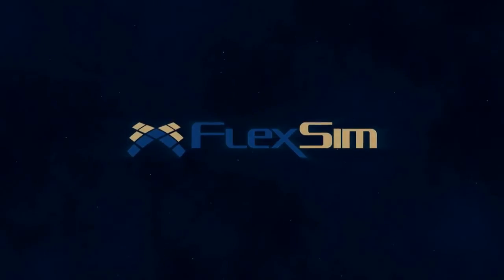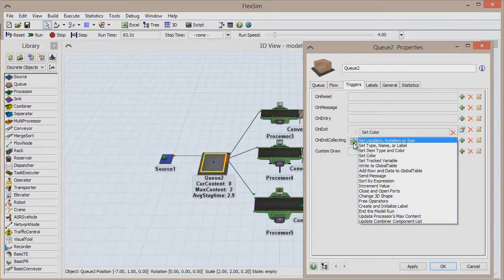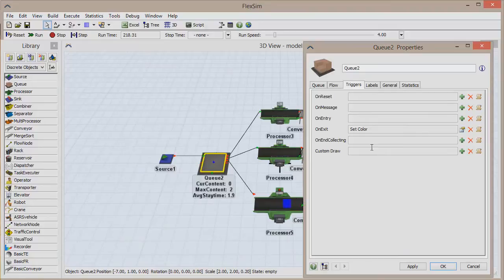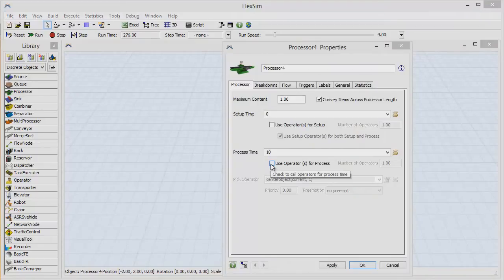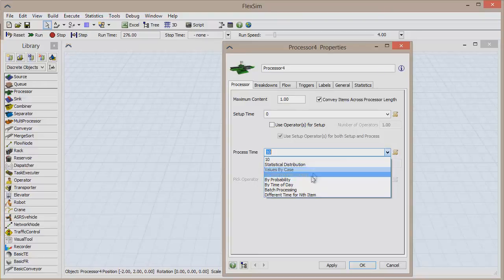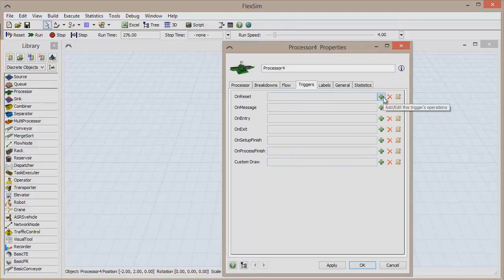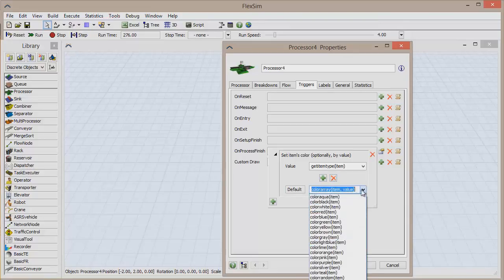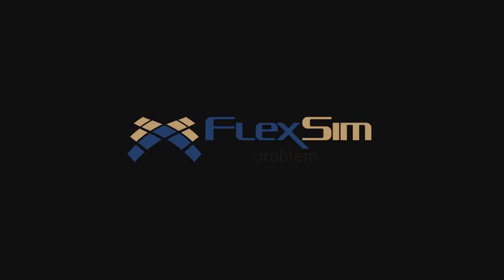FlexSim Basics: Picklists and Triggers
In FlexSim, triggers and picklists give you endless options to customize your simulation model. In this FlexSim Basics video, we introduce these powerful tools and show how easy it is to apply them to your model.